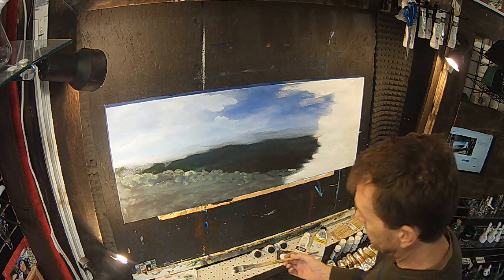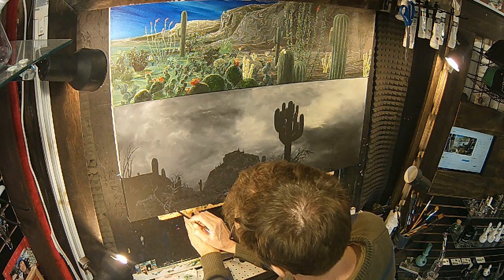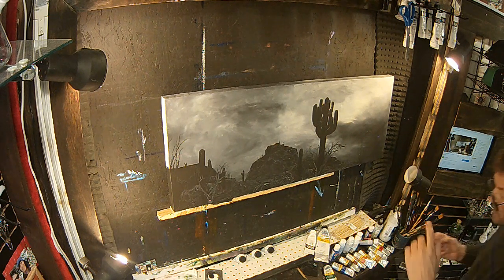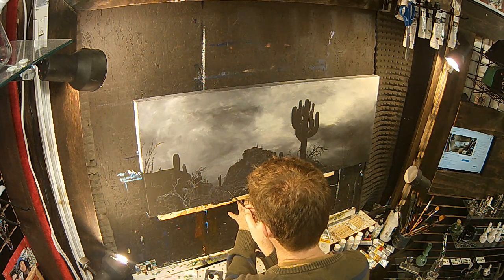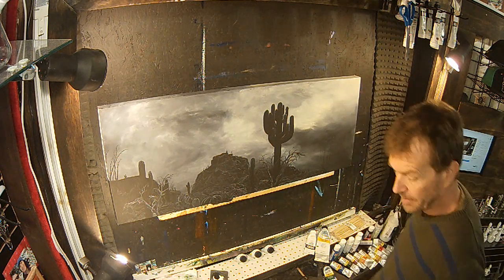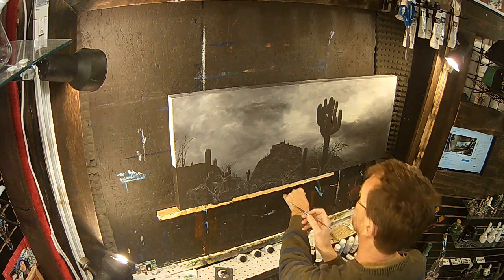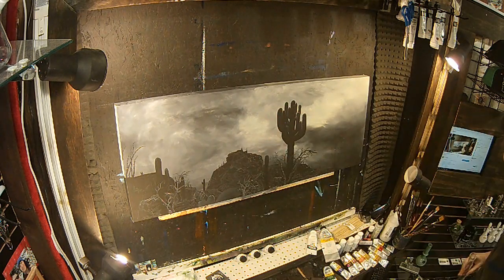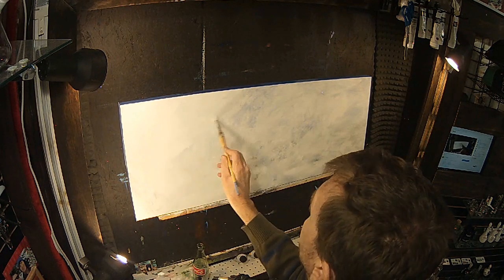Livestream acrylic Painting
This is an exclusive deal, (mug w/ painting) for the promotion of a new monitor. New Monitor
 This is what you get : $1 Many Thanks Live on Channel
                                    $5 Sticker or a Pin w/ Logo
                                    $15  Mug w/ logo -
                                    $30 Mug w/ painting
                                    Thank you for stopping by my Livestream acrylic Painting